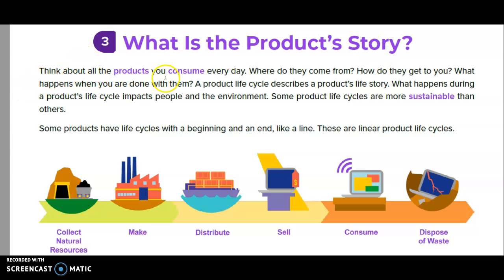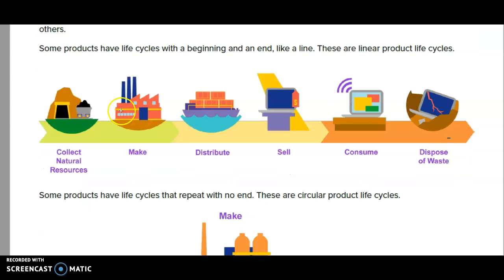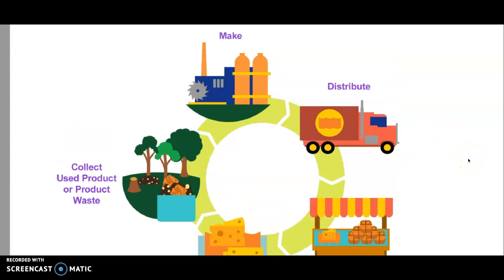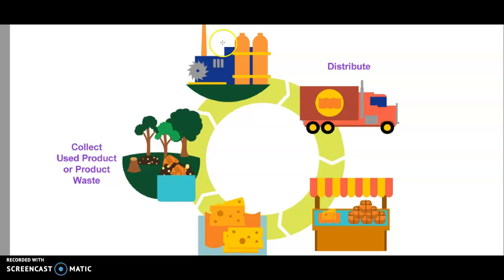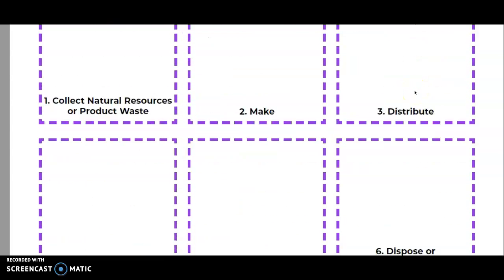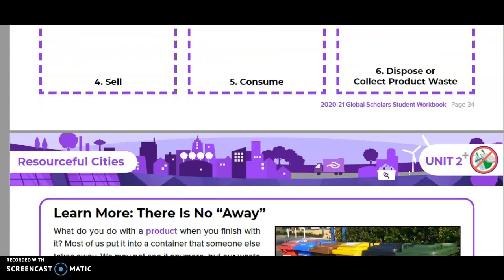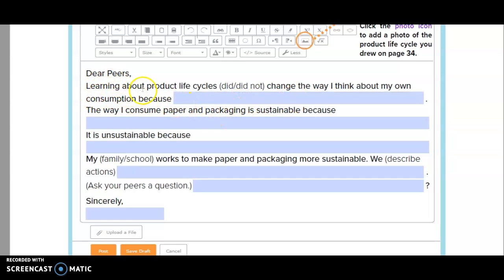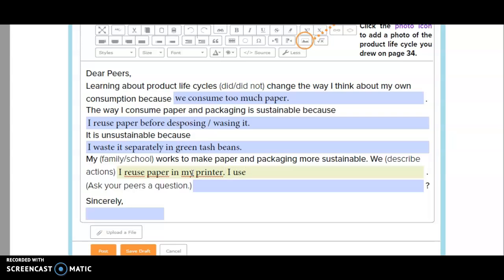Product Life Cycles